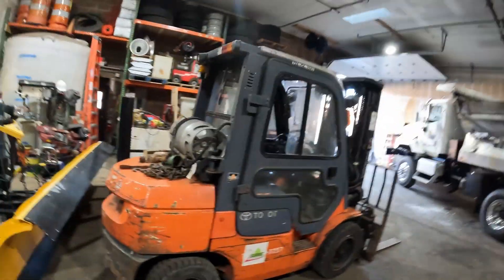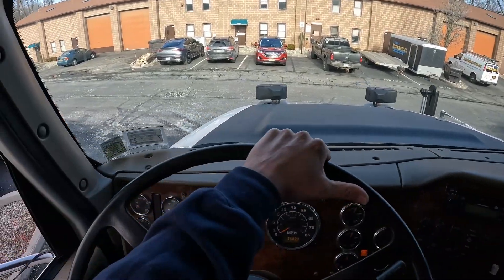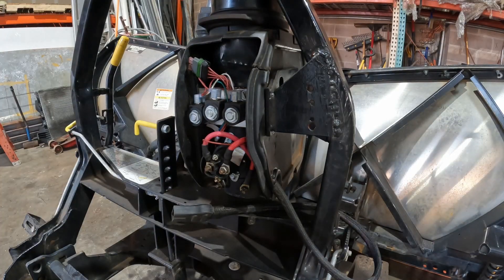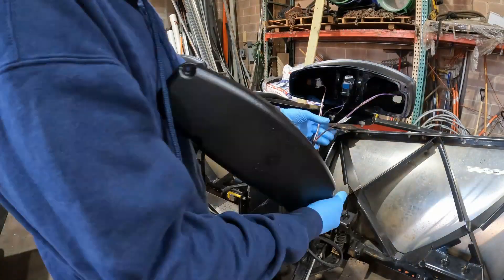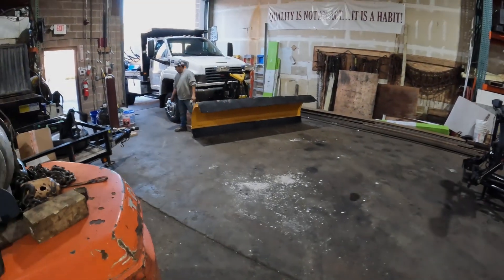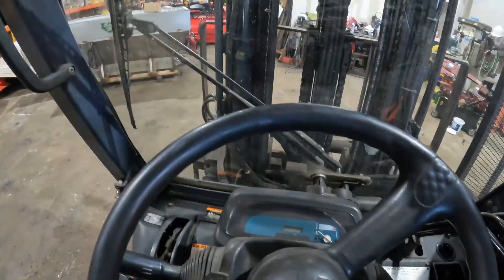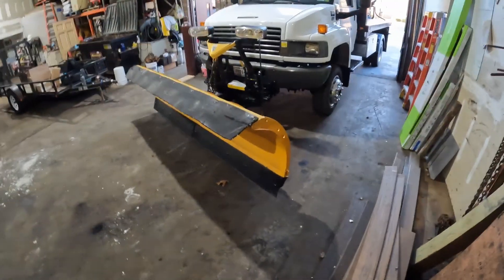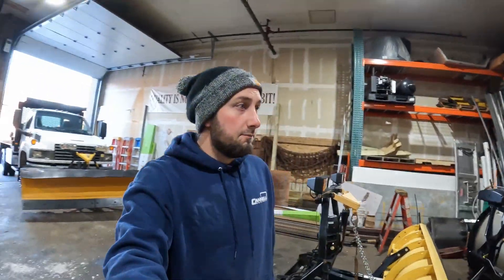Broken Snowplows!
Time to get all of our snowplows fixed!